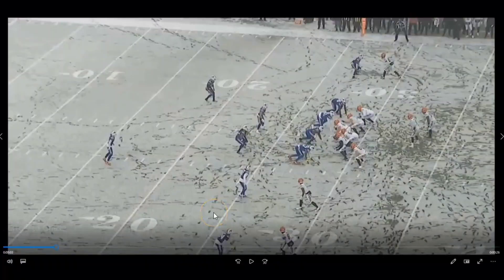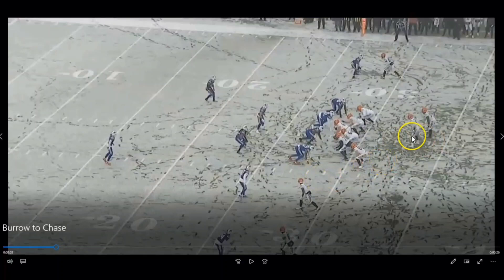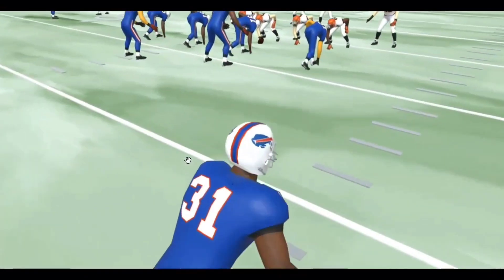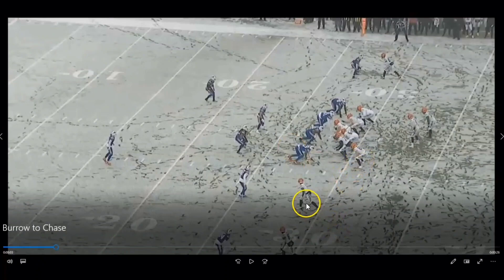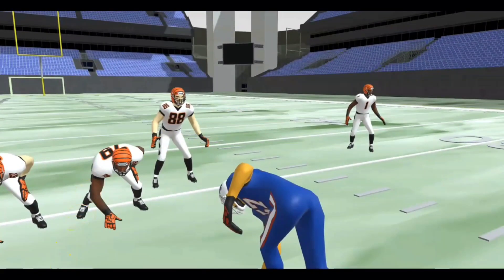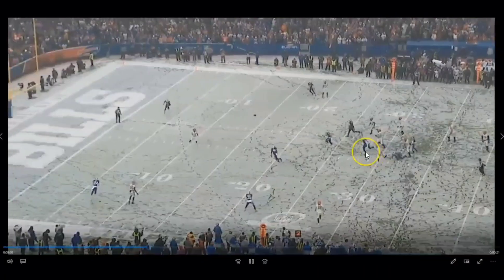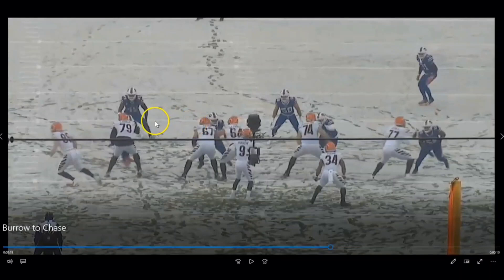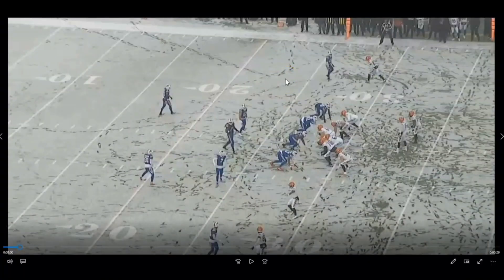Joe Burrow Throws a TD in VR to beat the Bills!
In dominant performance Joe Burrow and the Cincinnati Bengals ended the Buffalo Bills season in the divisional round. In this video we breakdown how they scored their first touchdown on film and in VR! The Model is available for viewing in the link below so you can step inside the play and view it from any angle you want to!